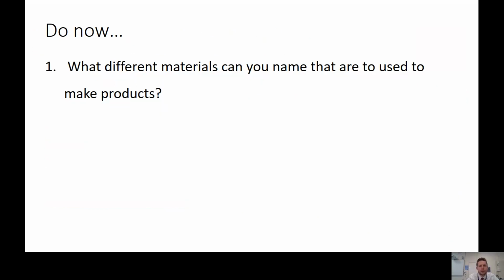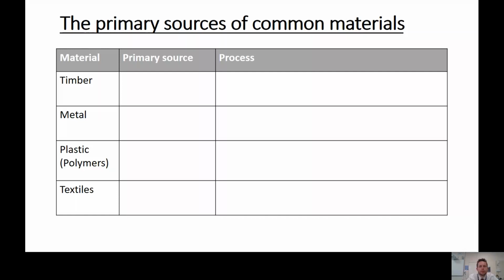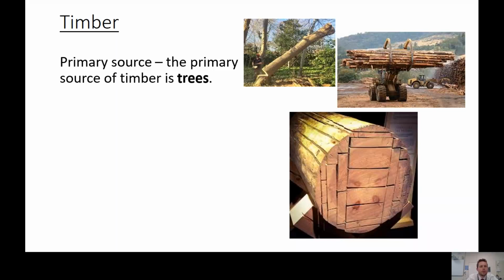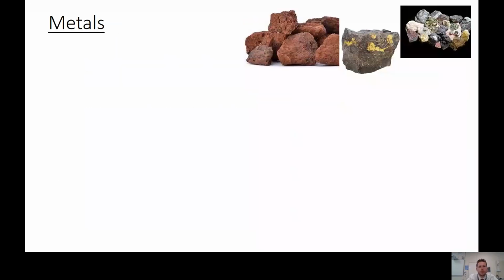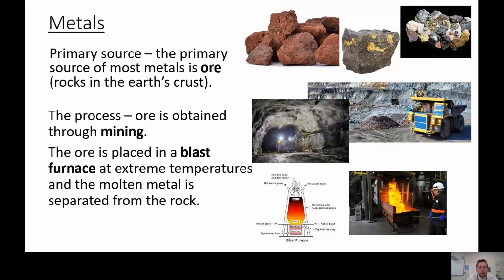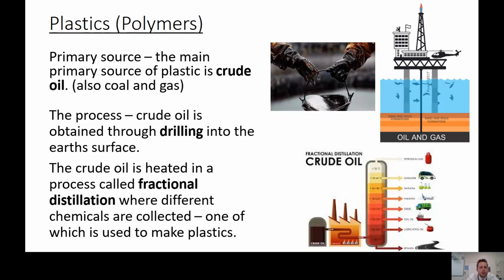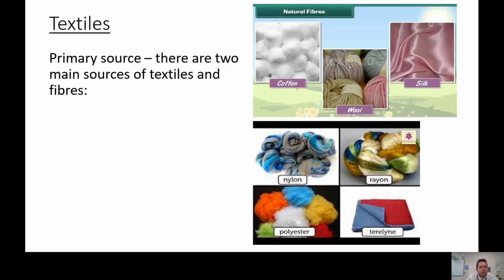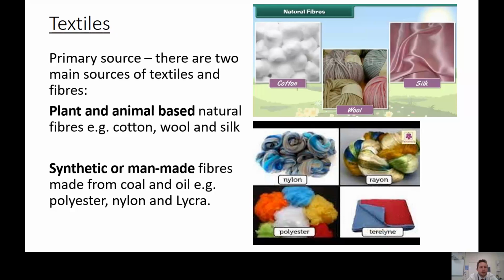Design & Technology lesson 2 with Liam McEntee HLA 1